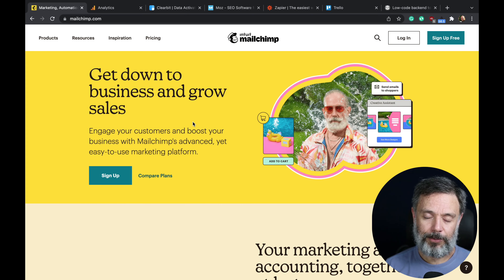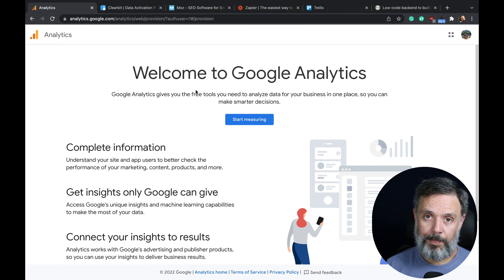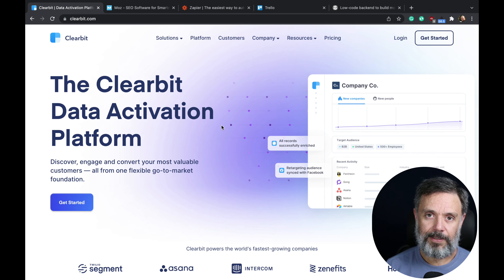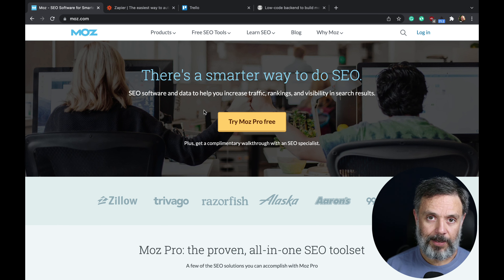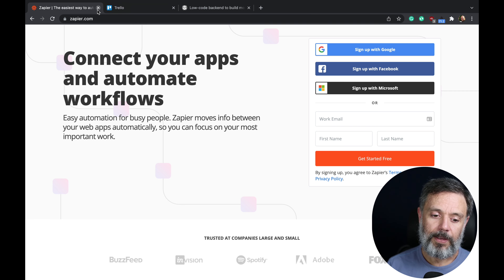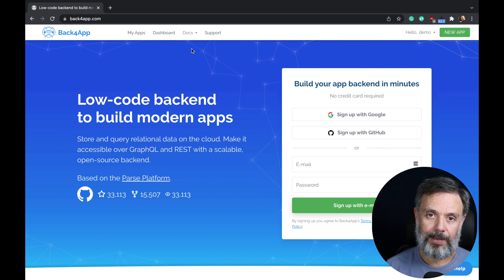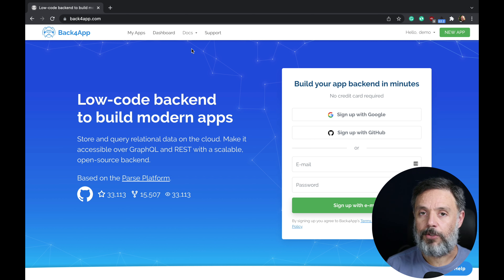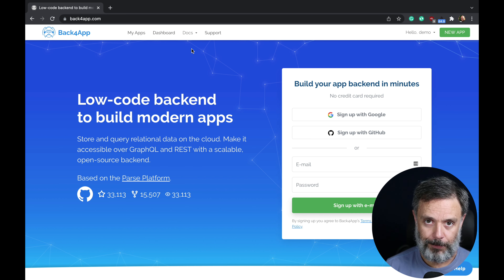Amazing Tools to help your Startup grow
Today in Talking to the Architect, we will see some amazing tools that will help your Startup grow faster.